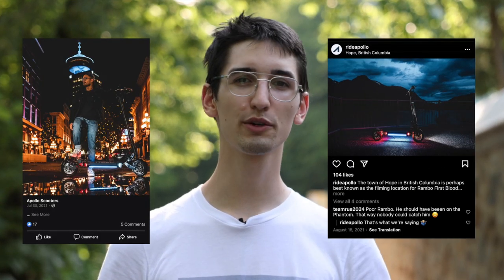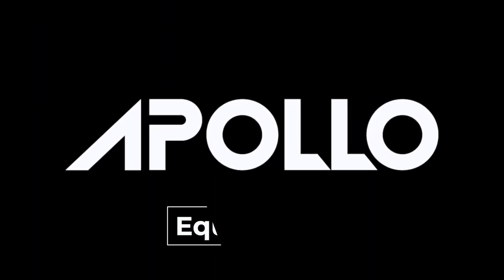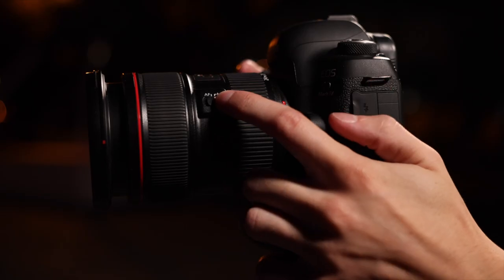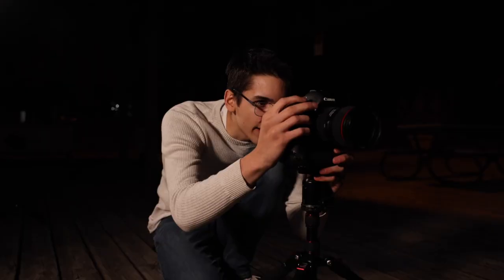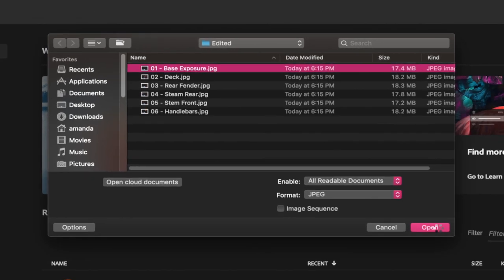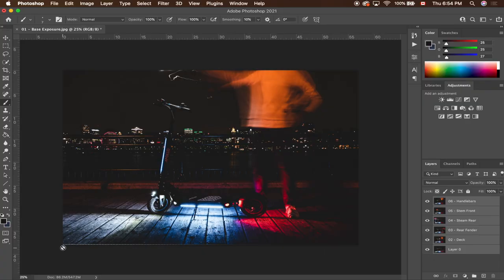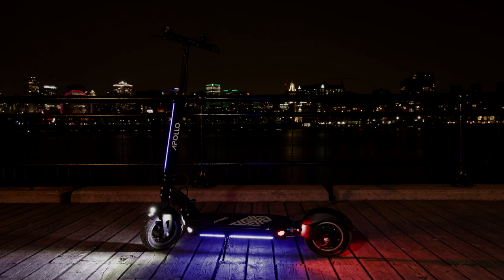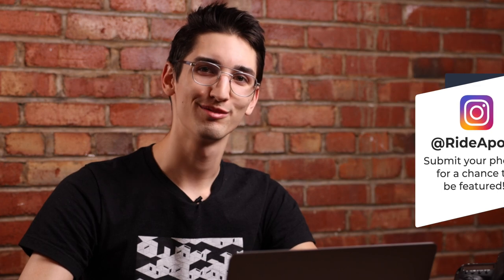How to Turn BASIC Scooter photos into BANGERS!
In this video, our photographer Simon will teach you the basics of nighttime photography, so you can capture INCREDIBLE photos of your scooter, even after the sun goes down!

While you will need some experience and equipment, we think it's well worth the effort!

Equipment:
Tripod: t.ly/PtFD
Camera: t.ly/MvSo
Software: t.ly/Ply6W